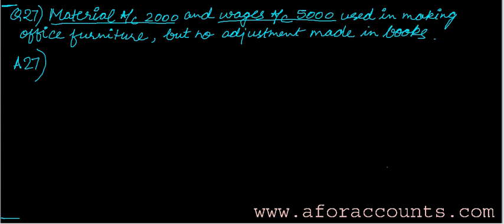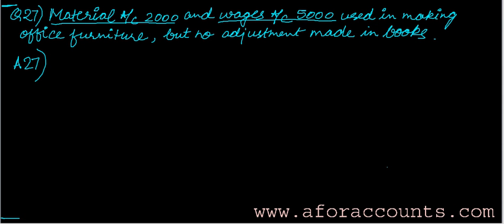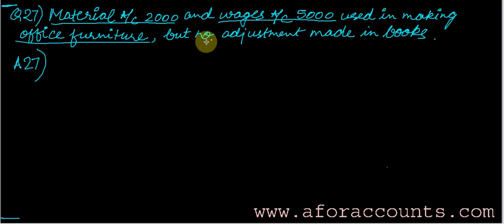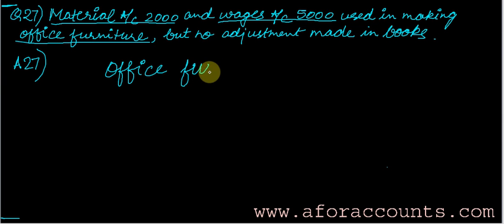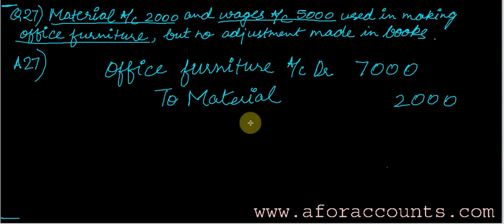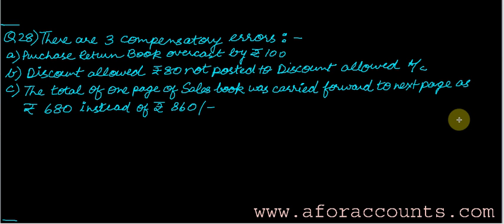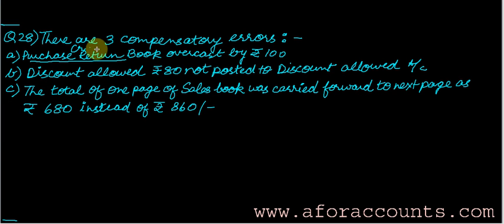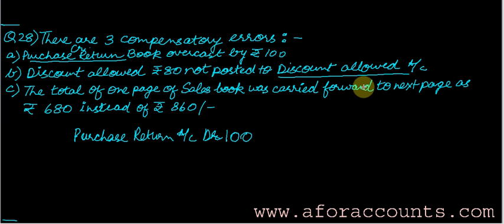10.16 Rectification of Errors - Q27, Q28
Rectification of Errors Practical Questions - by AforAccounts.com